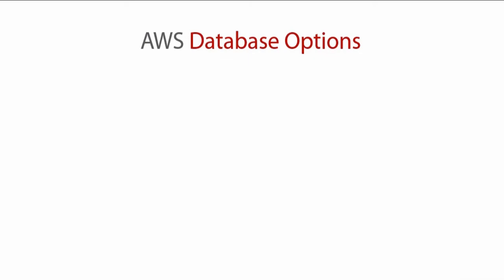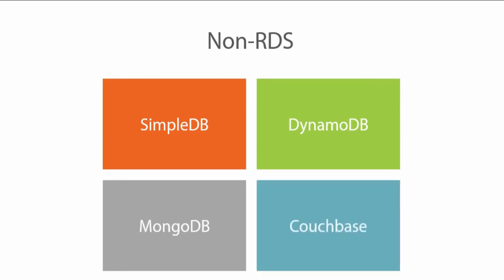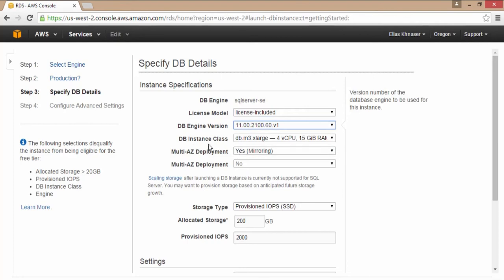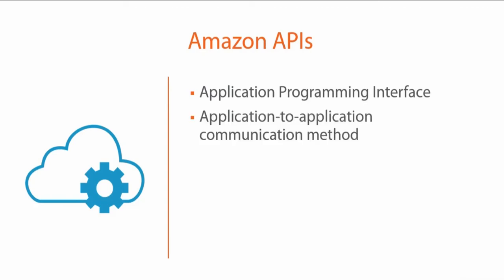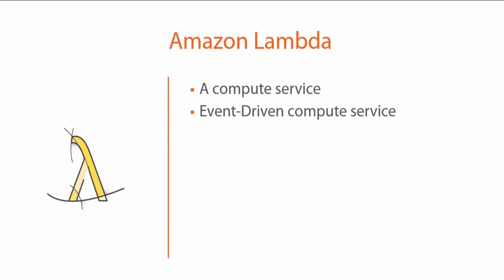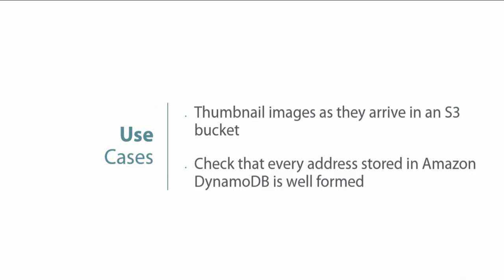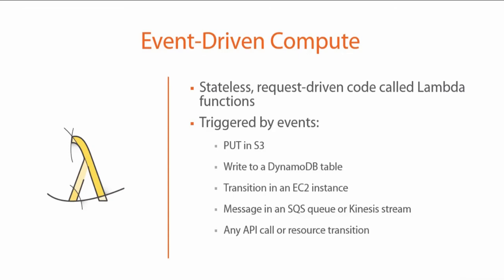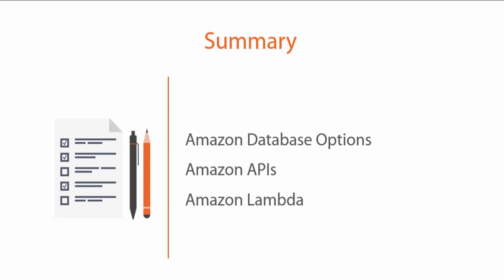Amazon Web Services (AWS) Training - Amazon Database Options, APIs, and Lambda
1. Amazon RDS Options
2. Non-RDS Options
3. Database Creation
4. Amazon APIs
5. Amazon Lambda
6. Module Summary